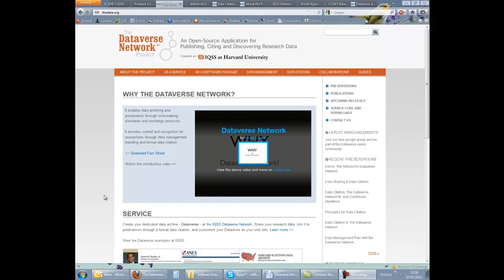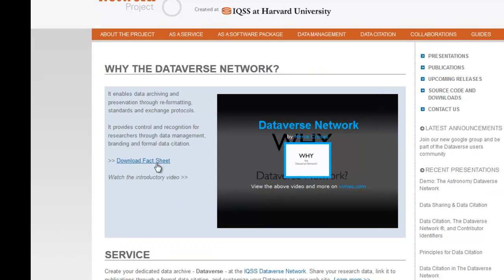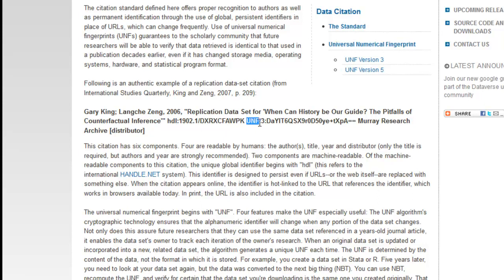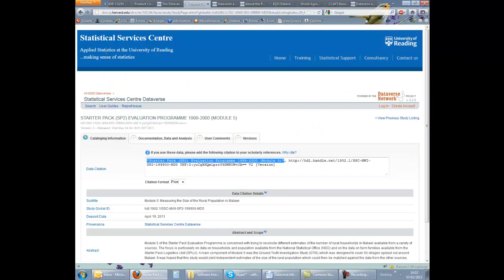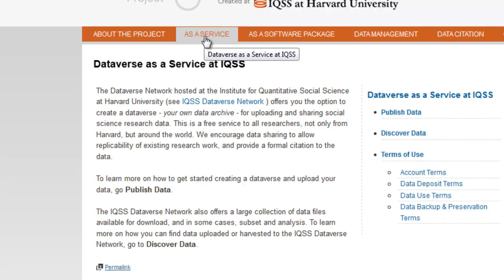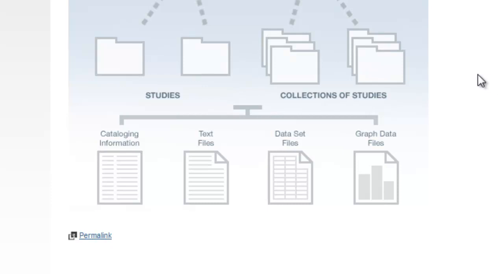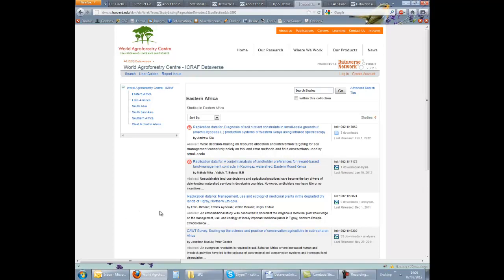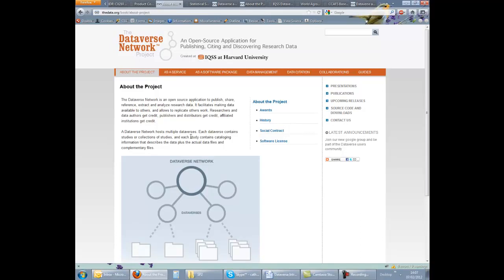Introduction to Dataverse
This video introduces the data archiving service offered by IQSS at Harvard University.  This video is best viewed in High Definition.